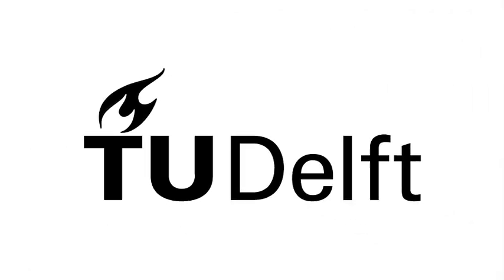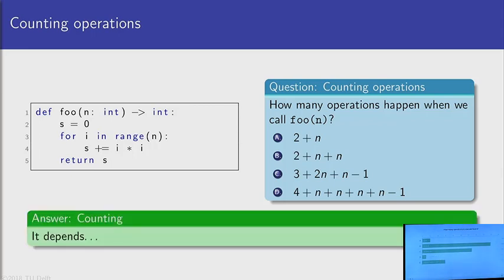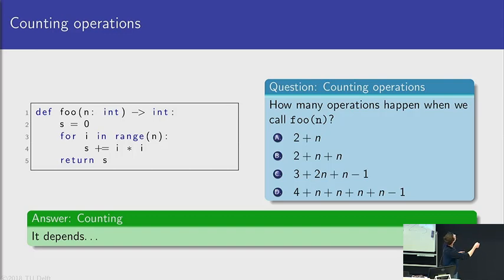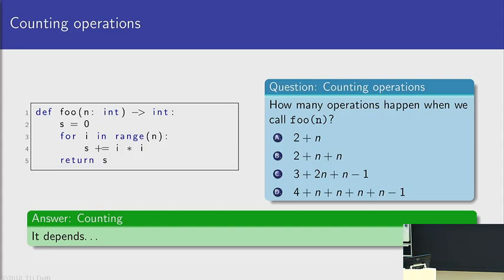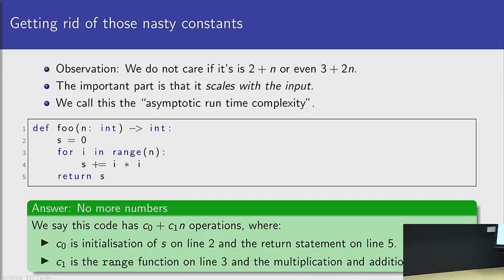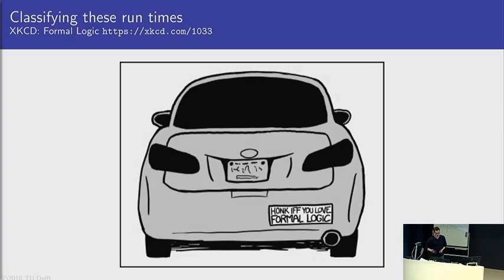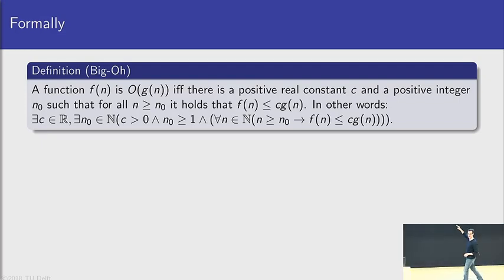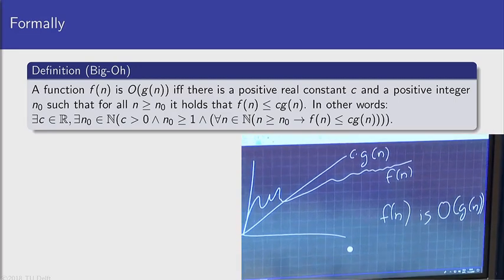An introduction to big-Oh time complexity